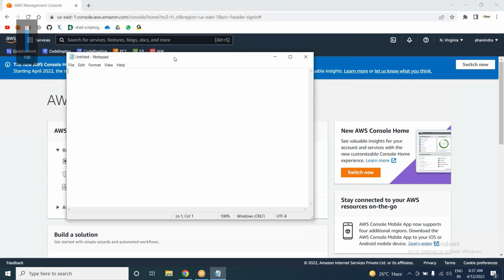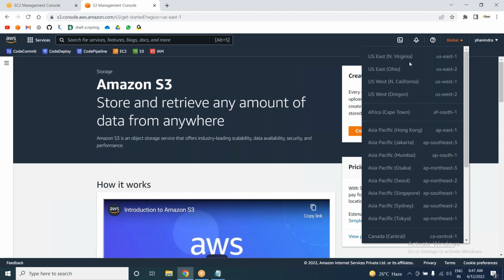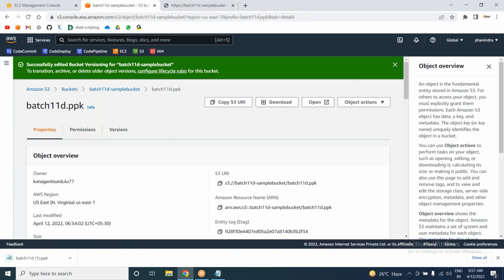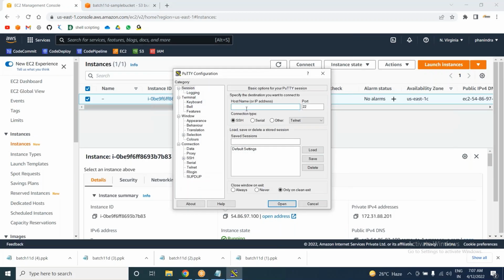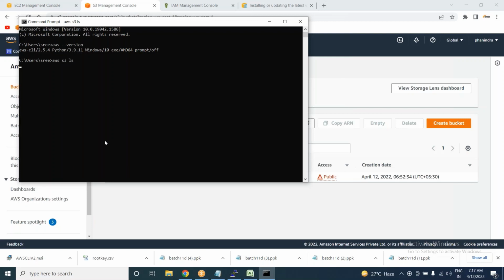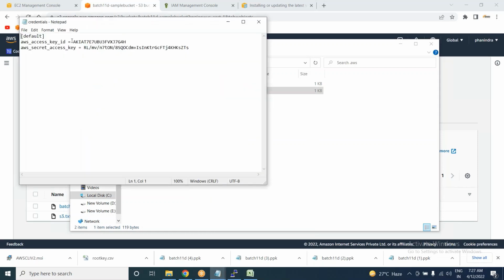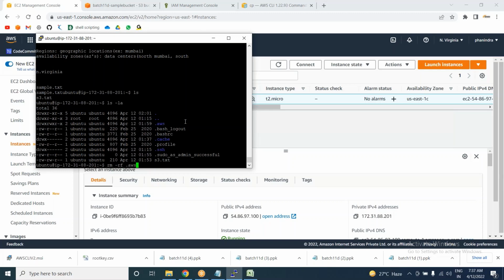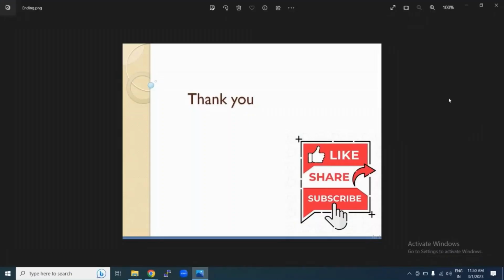4. AWS S3